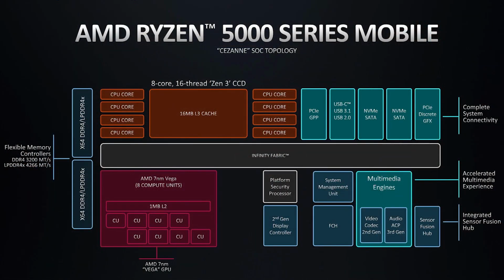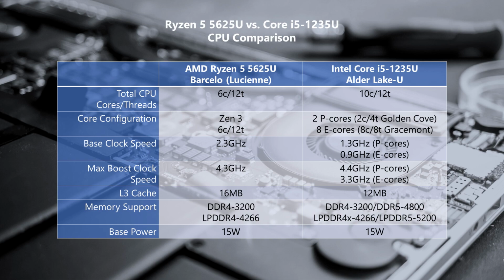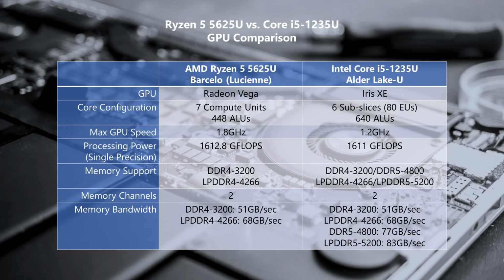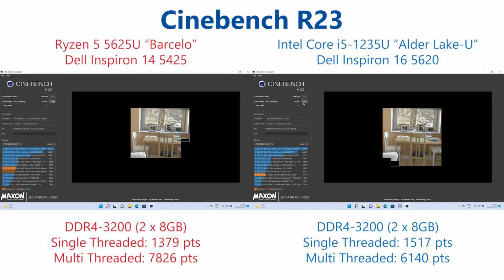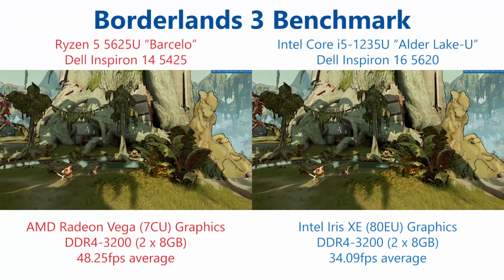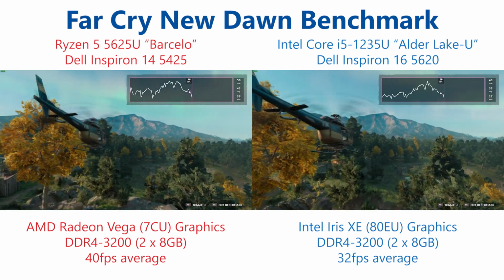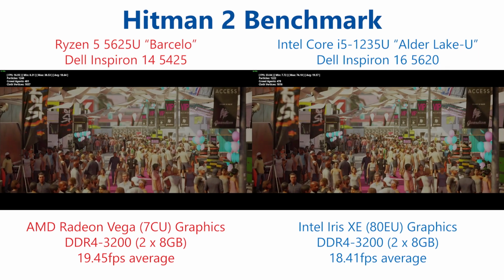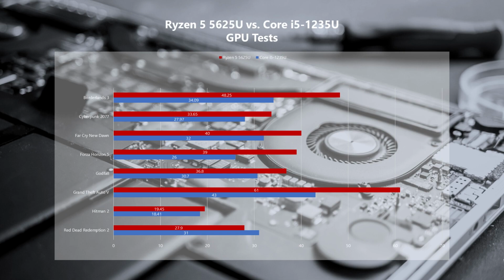Core i5-1235U vs. Ryzen 5 5625U - Which is best for gaming and general use?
Comparing the new Intel Core i5-1235U 'Alder Lake-U' processor to the revised for 2022 AMD Ryzen 5 5625U 'Barcelo' APU.

In this video we test performance in the CPU focused tests 7Zip, Cinebench R23 and Geekbench 5, along with game tests in Borderlands 3, Cyberpunk 2077, Far Cry New Dawn, Forza Horizon 5, Godfall, Grand Theft Auto V, Hitman 2 and Red Dead Redemption.

0:00 Introduction
1:07 Barcelo vs. Alder Lake-U
5:35 CPU Benchmarks
8:44 Gaming Benchmarks
14:47 Conclusion